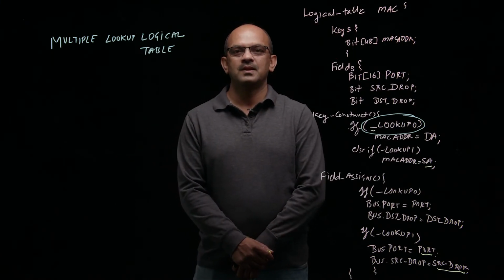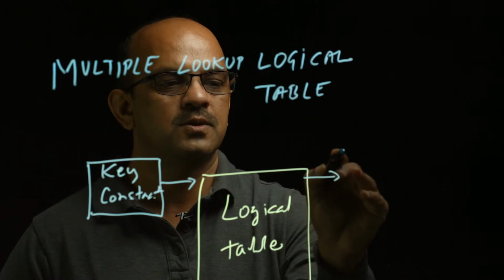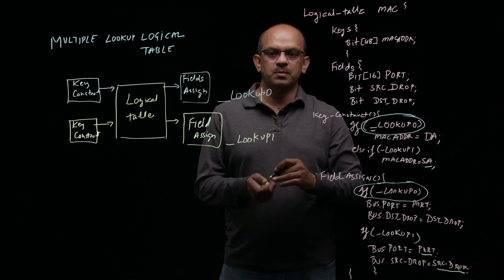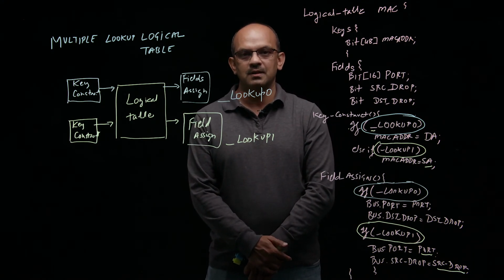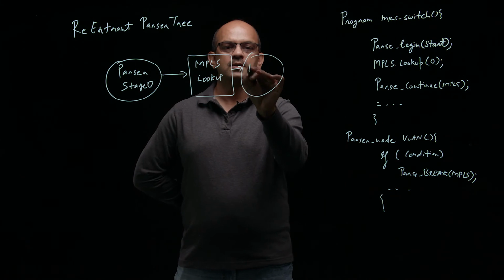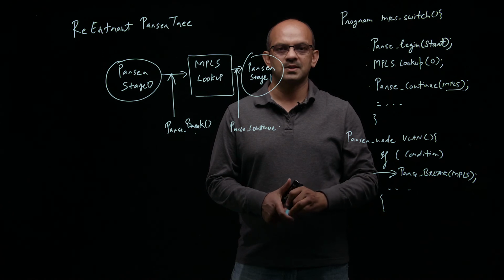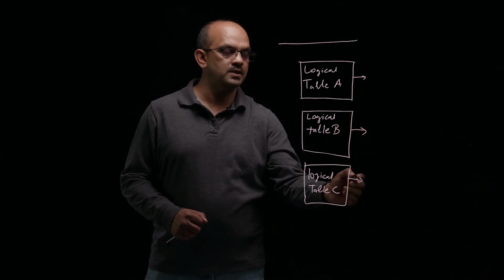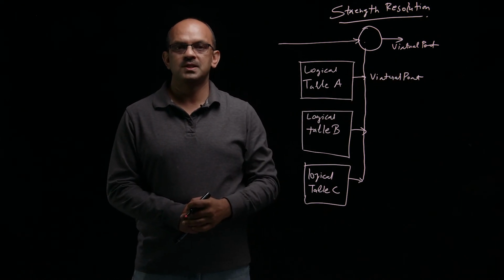NPL Advanced Contructs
NPL Lightboard Series
With Anupam Anand, Distinguished Engineer, Core Switch Group at Broadcom